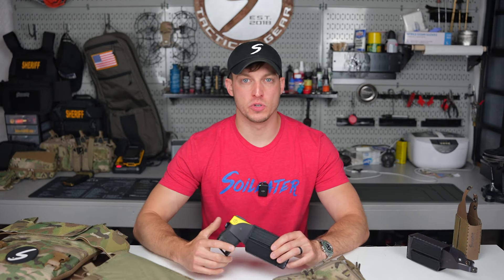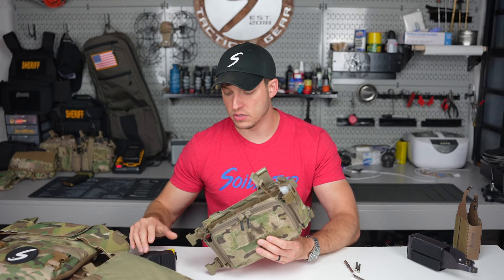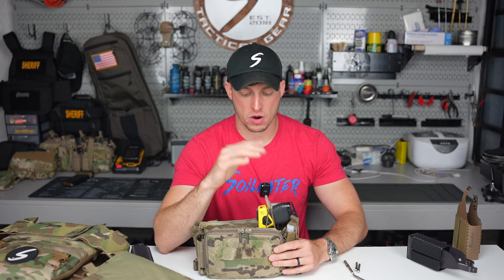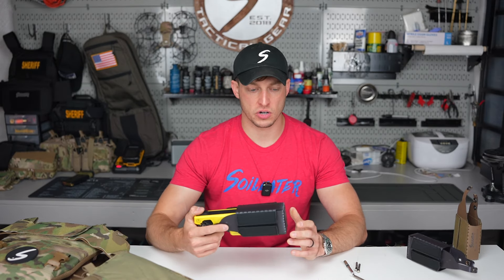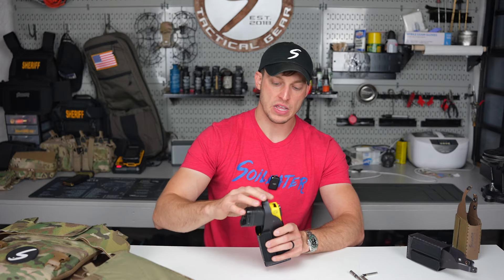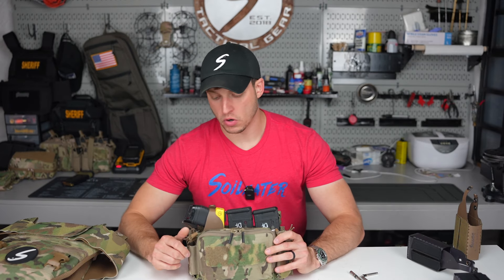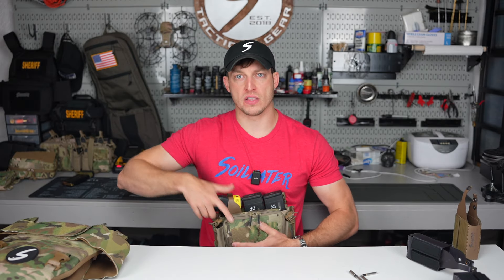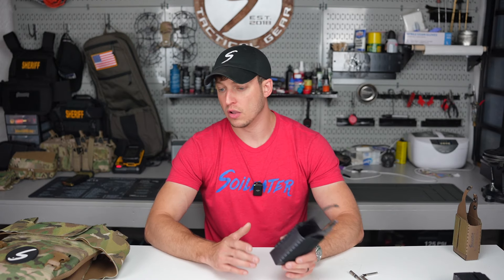Soileater T10 Insert: New Taser 10 Holster for Chest-Rigs.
The Soileater® T10 Insert is designed to securely hold your Taser 10® inside of your chest-rig. Utilizing laser cut Tegris® construction, the T10 Insert retains your Taser 10®  by wrapping around the backstrap, keeping it secured in your chest-rig until you are ready to deploy it.

The T10 Insert utilizes a metal snap that can be deactivated with your thumb quickly and with one hand. (Similar to a leather style pistol holster). This increases your draw speed and is much faster than the current methods of Taser® retention. (Like using shock cord / magazine pull tabs.  (Similar to using our Radio Retention Tabs).

The T10 Insert completely covers the ambi-safety on the Taser 10®, reducing the risk of the safety accidently being deactivated, and the light and activation sound being emitted.

The T10 Insert is constructed from 6-layer Tegris® with a double layer on the bottom, totaling 12-layers. This is designed to stop the Taser® probes in the event of an accidental discharge / negligent discharge while unholstering or re-holstering.  *ALWAYS PLACE THE TASER ON SAFE PRIOR TO REHOLSTERING*

The outer sides of the T10 Insert are lined with HOOK Velcro®. (Hook Velcro® attaches to LOOP Velcro®, meaning the inside of your chest-rig needs to have LOOP Velcro® inside of it).

(LOOP Velcro® is the "Soft" "Fuzzy" side. HOOK Velcro® is the "Scratchy" side).
Ex: Spiritus Systems®, Haley Strategic® - All have Loop Velcro® on the inside and are good to go without a T10 Loop Adaptor (sold separately)

Companies like Ferro Concepts® and Shaw Concepts® will need a T10 Loop Adaptor, which is a double sided piece of LOOP Velcro® which attaches to the T10 Insert and to the inside of your chest-rig.

Options: The T10 Insert comes in a Right Hand Draw and Left Hand Draw.

If you are drawing the Taser® with your Right Hand, get the Right Hand T10 Insert.

If you are drawing the Taser® with your Left Hand, get the Left Hand T10 Insert.

*The T10 is Proudly Made in the USA with USA materials and is Berry Compliant*

*Your Purchase of the T10 Insert only includes the T10 Insert. The plate carriers, chest-rigs, Taser® and other accessories shown in the photos are not included. *

*Please follow the cardinal rules of firearm safety when utilizing the T10 Insert and Taser 10®.

Soileater LLC is not responsible for any misuse, which could result in serious physical injury or death. Always place the Taser 10® on SAFE prior to reholstering.*

*Please follow all of your department's rules and regulations at all times.*